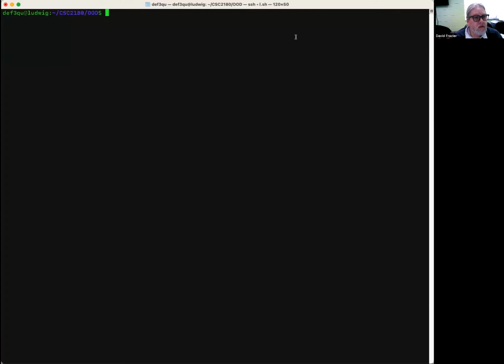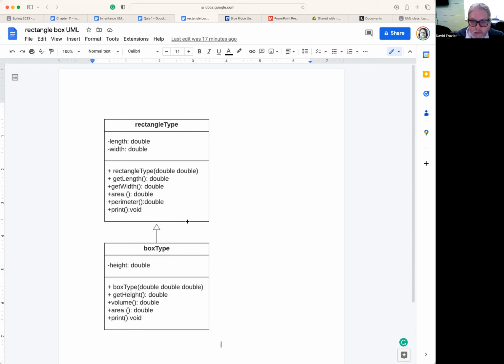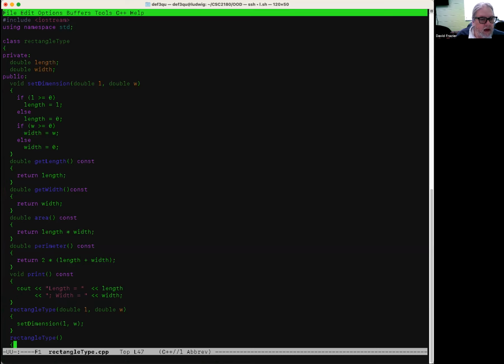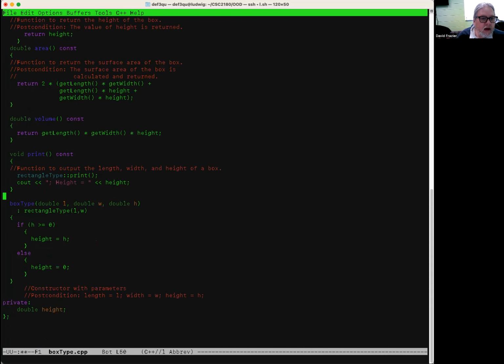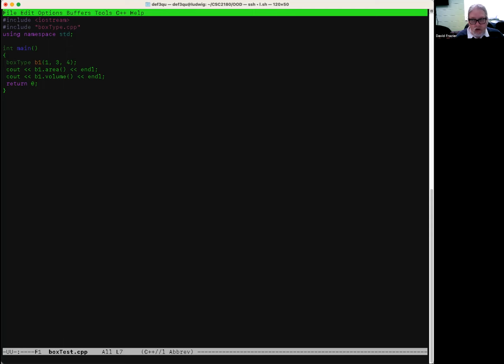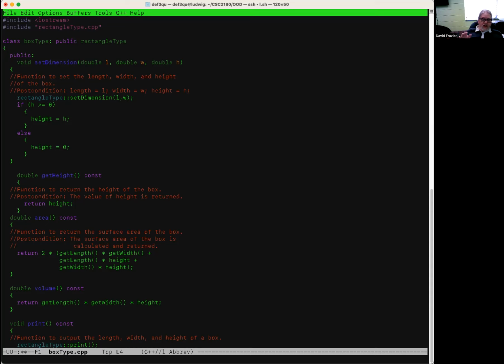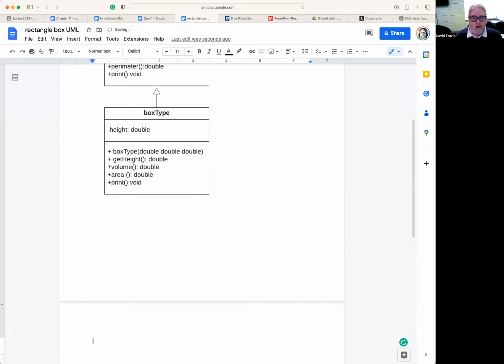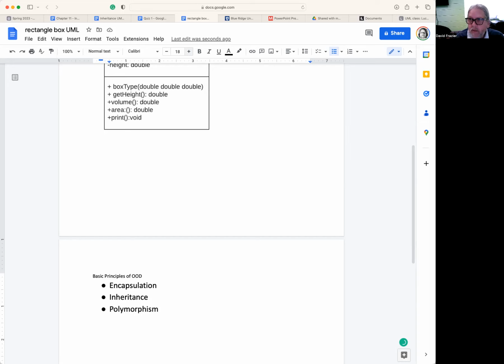Inheritance in C++